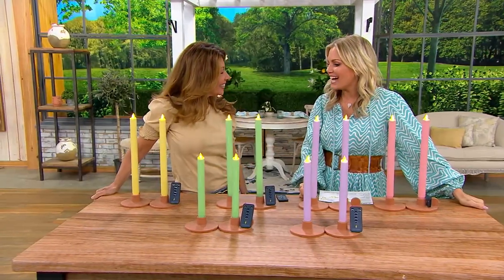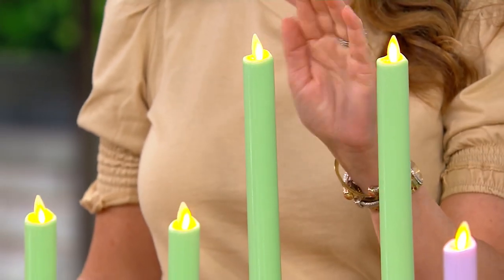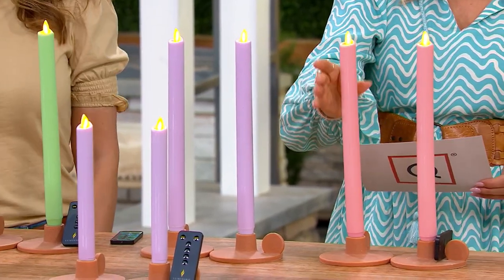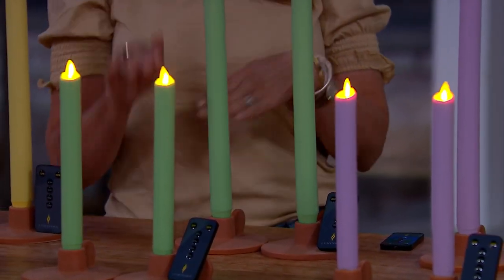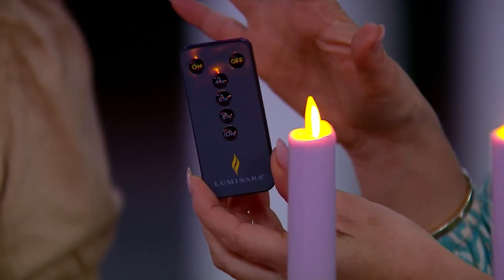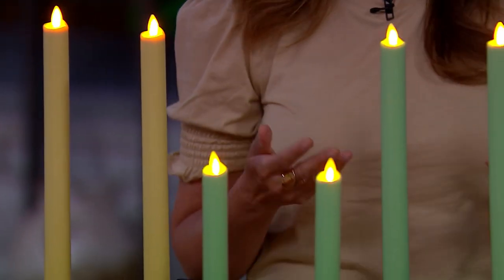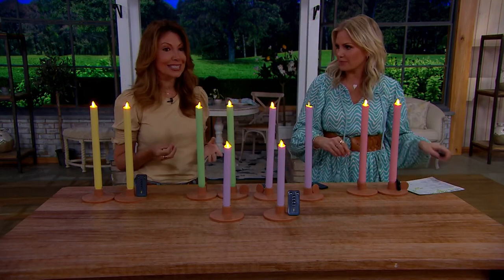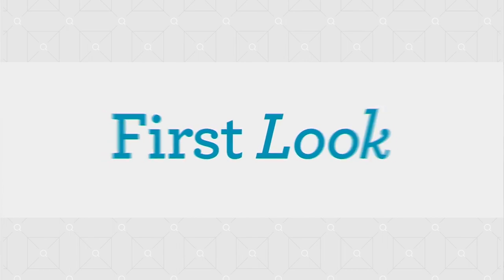Luminara Set of (2) Taper Flameless Candles on QVC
Luminara Set of (2) Taper Flameless Candles